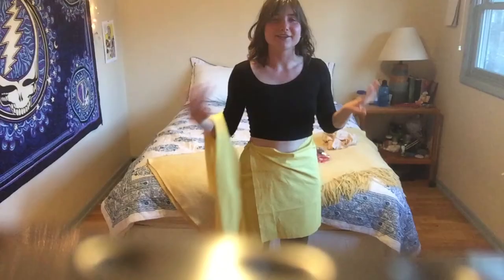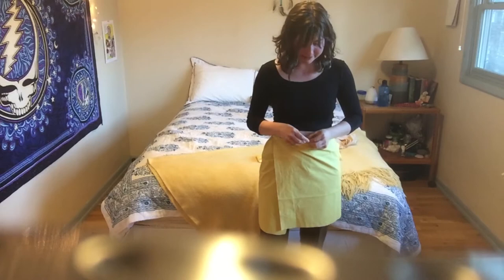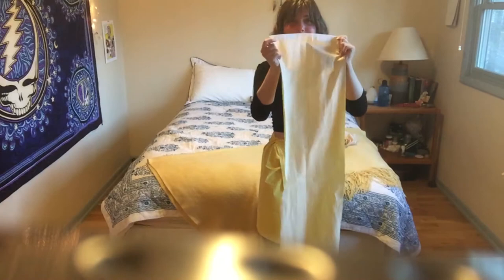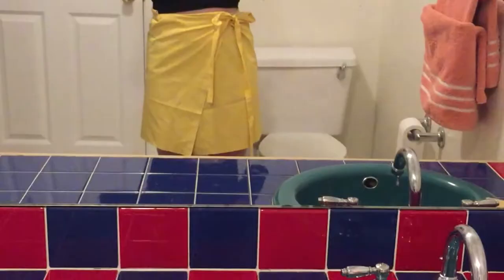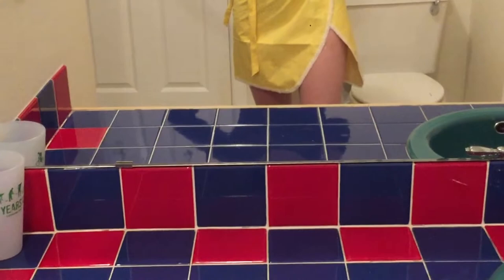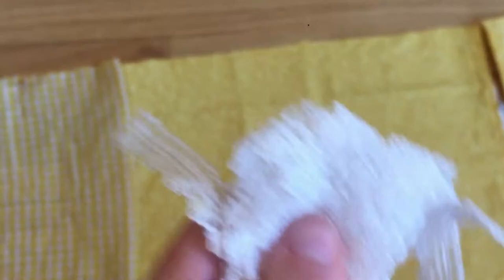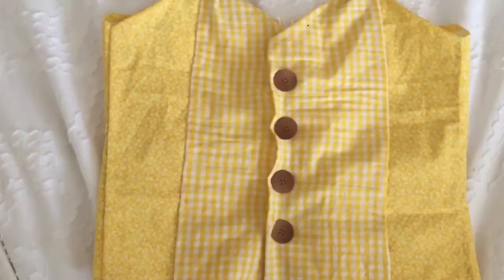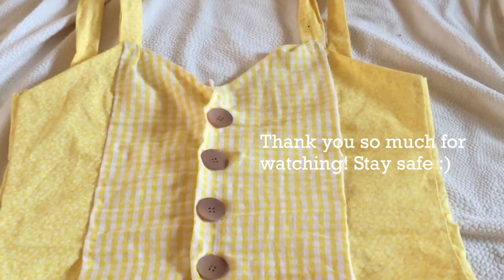How NOT to make a wrap skirt!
I try to make a wrap skirt which turns into an apron which turns into an ill-fitting tank top! Made everything out of scrap fabric, so here is a fun idea for a sustainable crafting project during quarantine. P.S. not a tutorial and hope you're all staying safe.

Indie Feel - MYSM